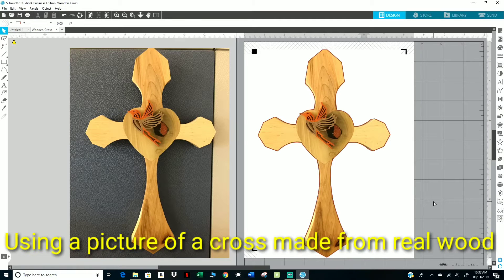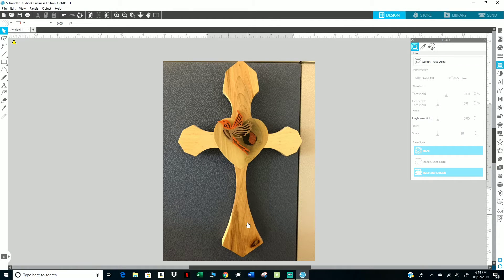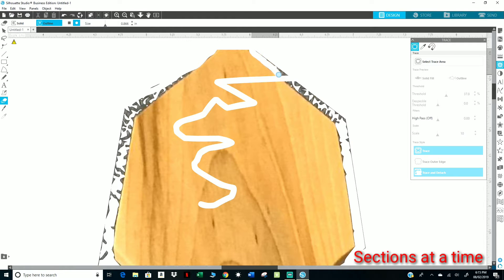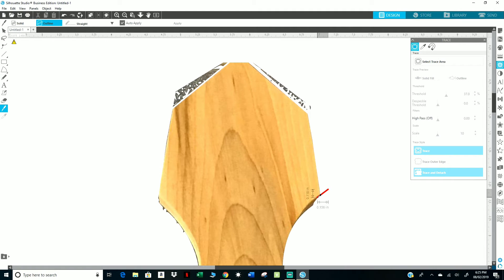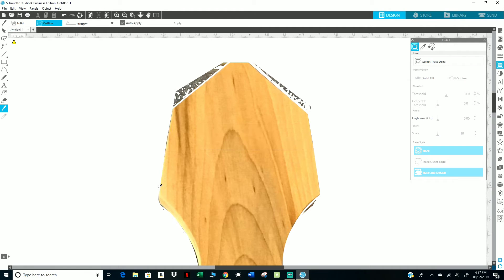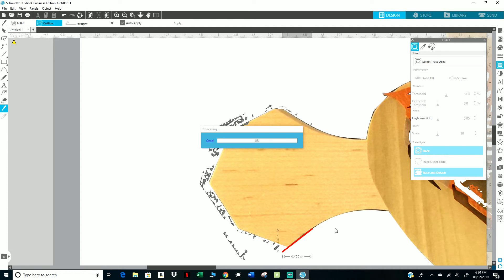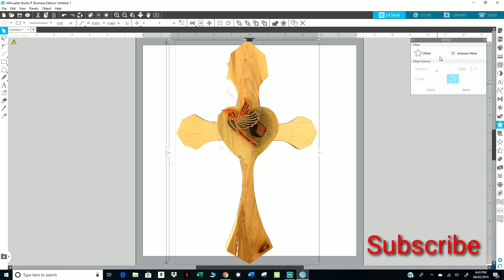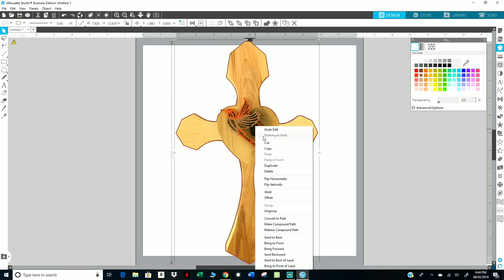How To Use: The Eraser - The Knife Tool & Creating A Background Using Silhouette Studio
Erase & Knife Tool In Silhouette Studio. Nothing too crazy, just a little something easy to use and share.

I hope you enjoyed this video! Until next time...

Sublimation Printers and Supplies:
Sawgrass Virtuoso SG400 Printer.Bundle Complete Set of Sublijet HD Inks - 110 Sheets Sublimation Paper SUBLIMAX Brand.
Sawgrass Virtuoso SG800 (Ricoh based) Complete Sublimation Printer Kit Ink set + 100 sh paper

Inkjet Transfer Paper:
3G Jet Opaque 8.5x11 25 pk
3G Jet Opaque 8.5x11 50 pk
3G Jet Opaqueb11 x 17 25Pk

Misc:
3/PK Squeegees
Heat N Bond Ultra Hold Iron-On Adhesive Value Pk 5 YARDS
100 Count - 10” X 13” Self-Seal Clear Poly Bags for Pkg T-Shirts
6 Pack Hat Stand 14 inch Black

Heat Press:
TUSY Digital 15" x 15", Industrial Quality Heat Press

Heat Press Supplies:
3/Pk Teflon Sheets 16x20
10/Pk Teflon Sheets 16x20
2 Professional Heat Resistant Gloves

Tumbler Supplies:
Cricket Printable Vinyl
Brushes, Reusable
200 Pcs Wood Popsicle Sticks 4.5 inch